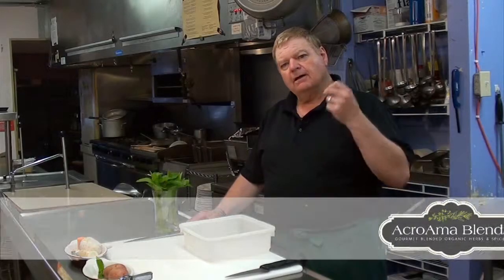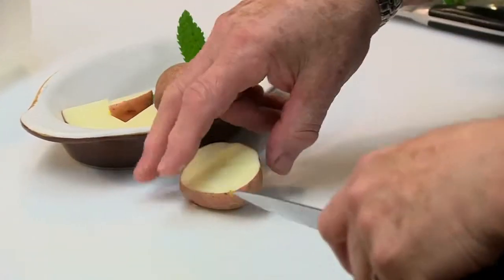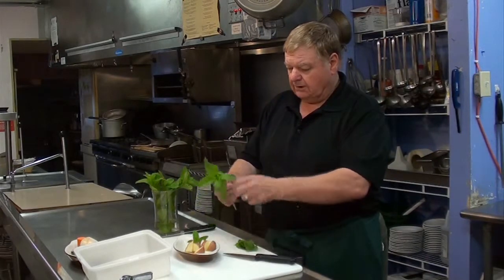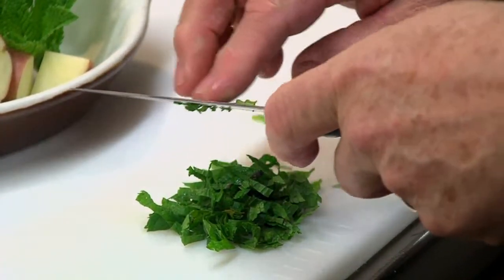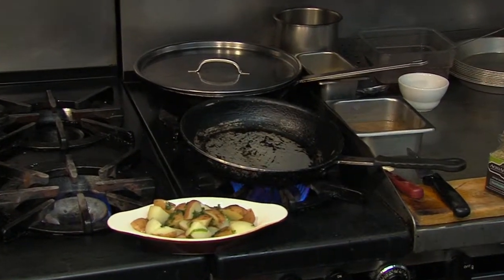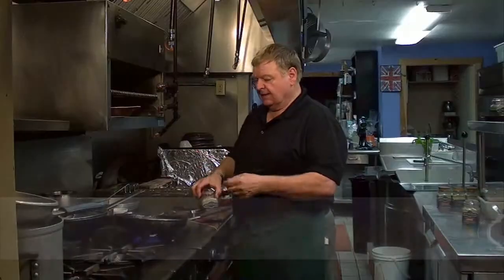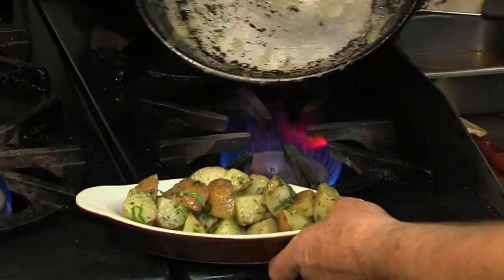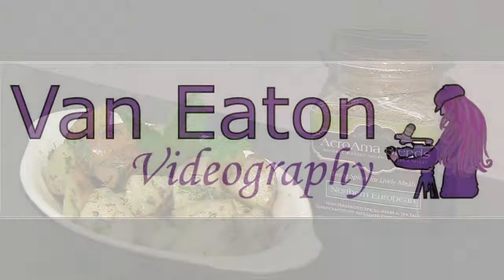Mint & Potato Sauteed In Butter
Do you enjoy mint? Potatoes? Chef Stephen introduces a fun and simple potato dish featuring our Northern European Blend and fresh mint from the garden. The N. European seasoning works well with potatoes, and altogether this recipe delivers a lot of flavor with a twist on a staple favorite.